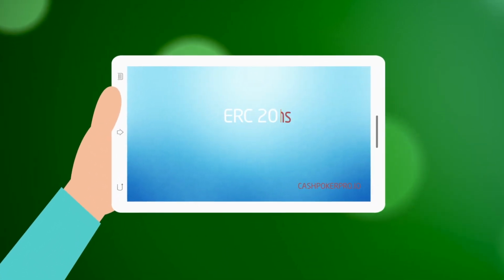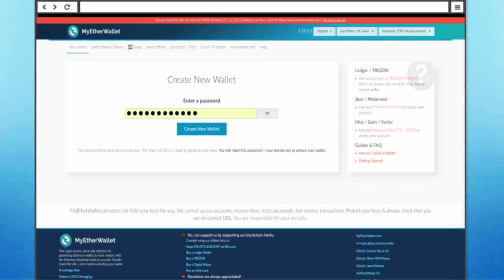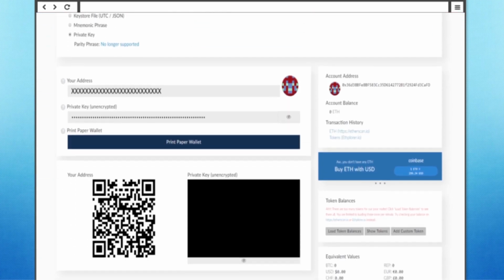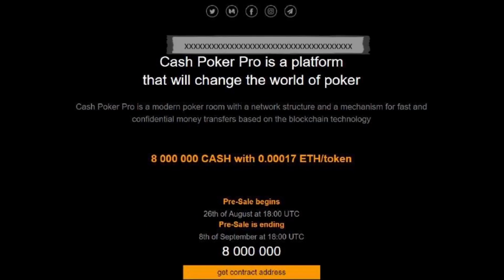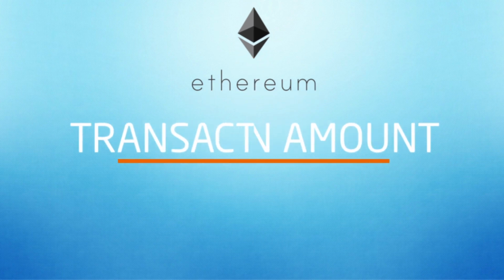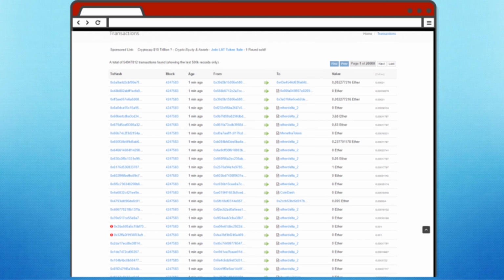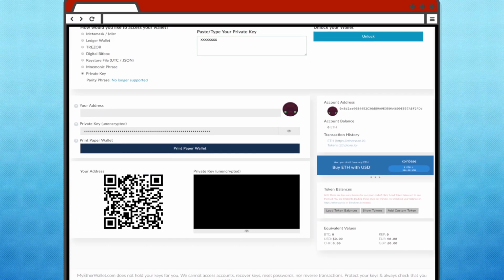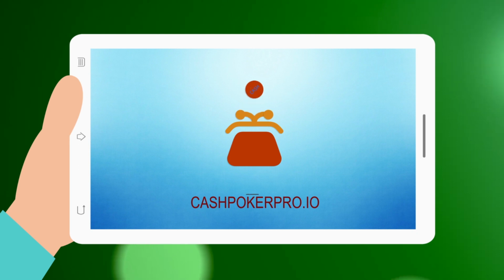Ethereum wallet. Add token to MyEtherWallet. New ETH Coin in wallet.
How to add token to Ethereum wallet. New coin in MyEtherWallet. ETH token and coin.